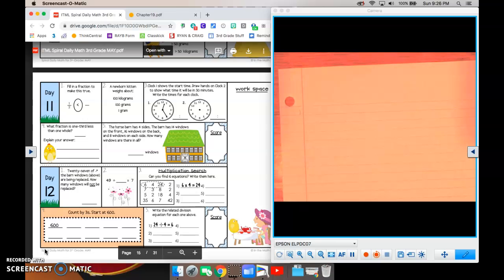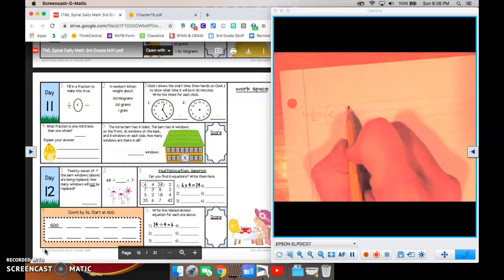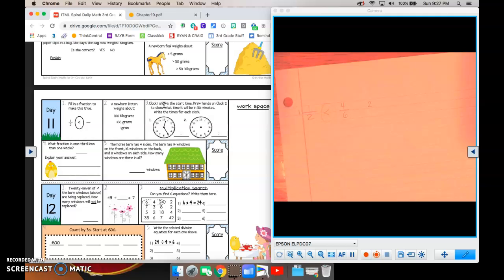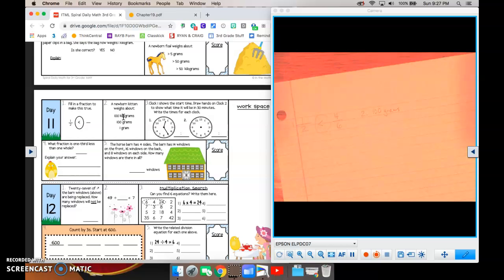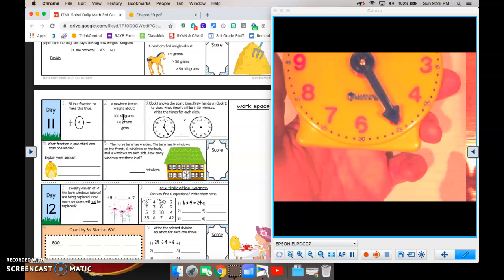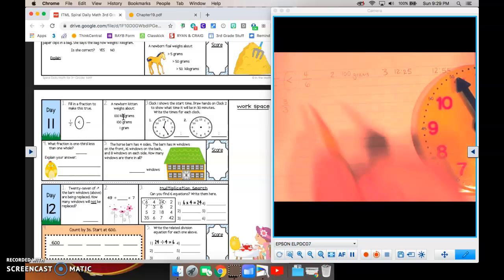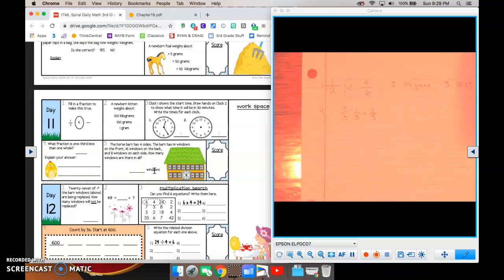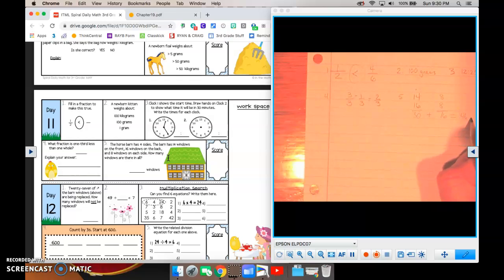May Daily Math Day 11